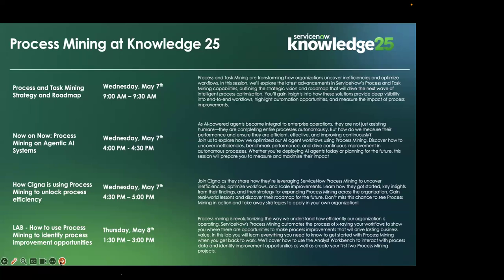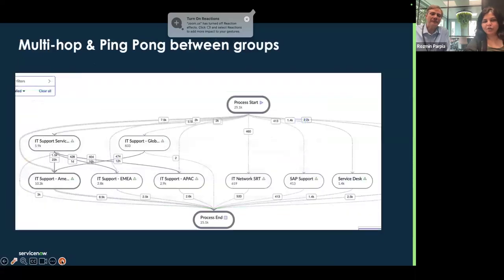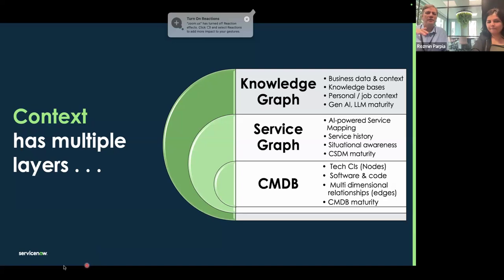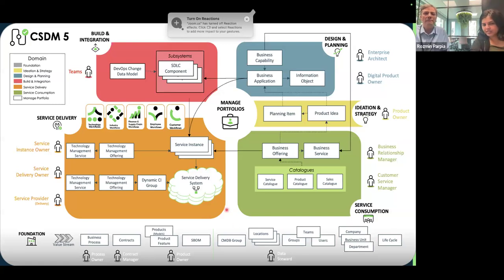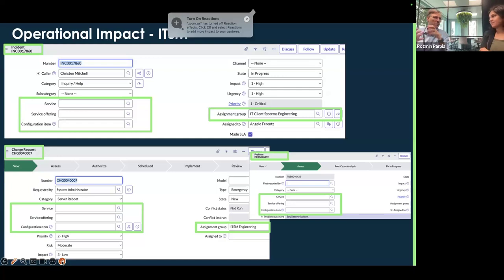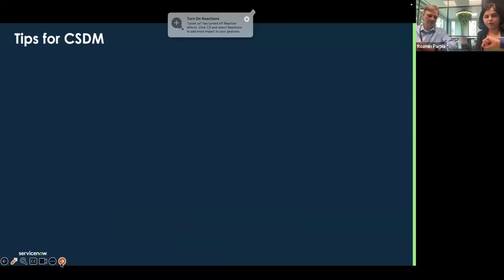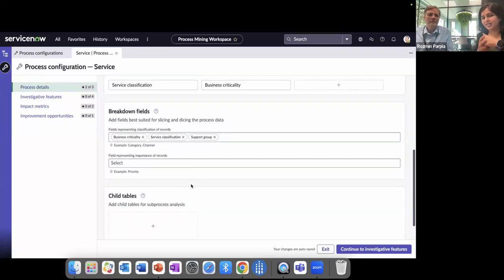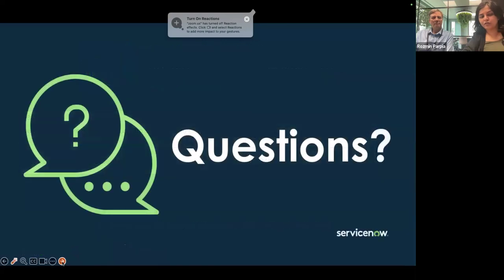Process Mining Academy - Process Mining for CSDM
In this installment of the ServiceNow Process Mining Academy we focus on Process Mining for CSDM.  Process Mining Product Manager Rozmin Parpia and Senior Product Manager Mark Bodman dive into CSDM and how Process Mining on can have a positive impact on it.  Overviews, conversation, use cases, and demos.  Can't miss session.